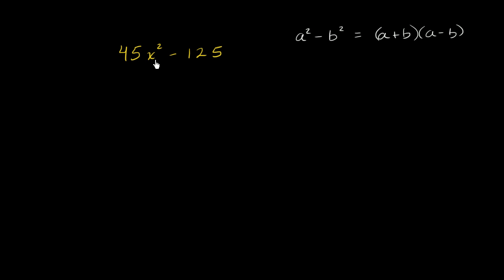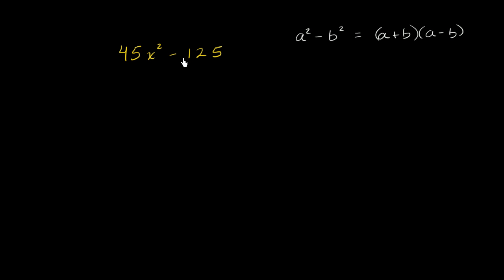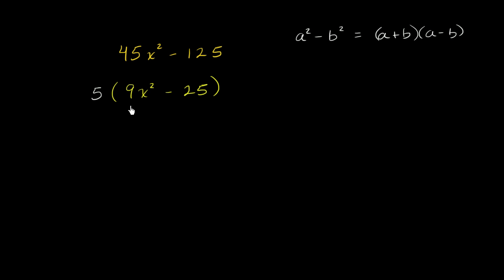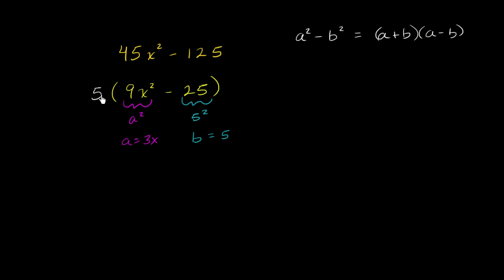Example 2: Factoring a difference of squares with leading coefficient other than 1 | Khan Academy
Courses on Khan Academy are always 100% free. Start practicing—and saving your progress—now

Factor 45x^2-125 as 5(3x+5)(3x-5).